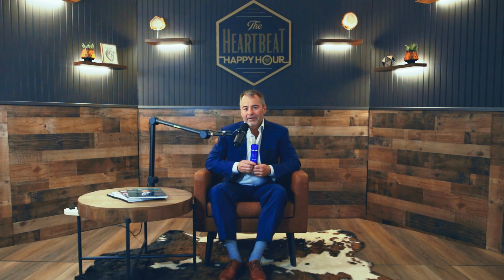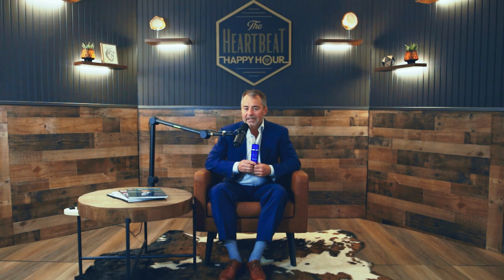The Power Of Our Activating Serum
The Nitric Oxide Activating Serum stimulates collagen production and restores the youthful oxygen, hydration, and nutrient-rich blood flow to your skin cells. It works on a cellular level DEEP within the skin, to get at the root cause of your wrinkles and improve the appearance of aging skin.

Supercharge Your Health with Clinically Proven Nitric Oxide Solutions – Visit Now